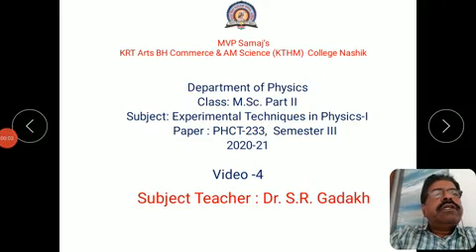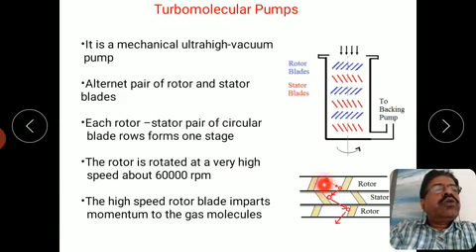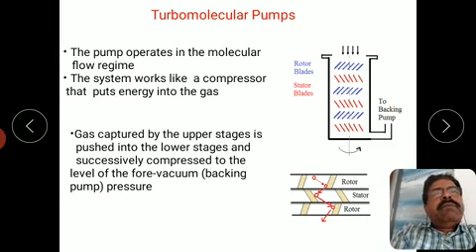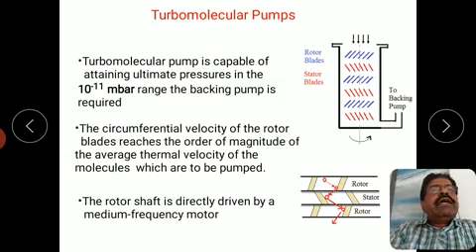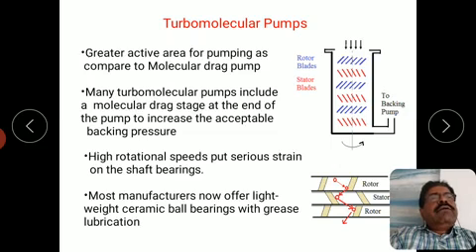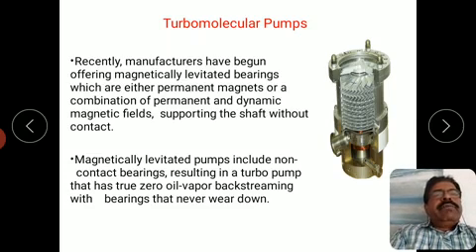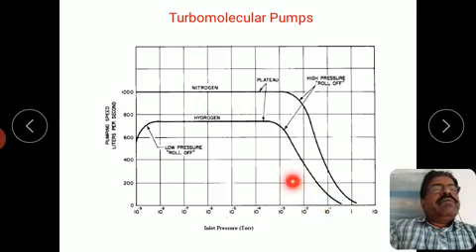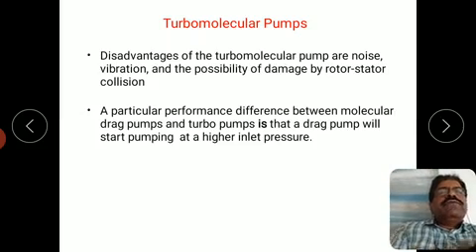MSc-II(Physics) |Sem III | PHCT 233 : Experimental Techniques in Physics | Dr.S.R.Gadakh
Chapter : Vacuum Pumps
Topic : Types of Vacuum Pumps(Part-2)
Lecture No:4